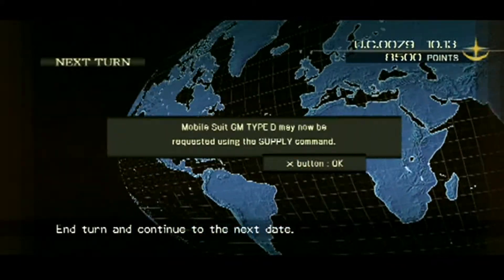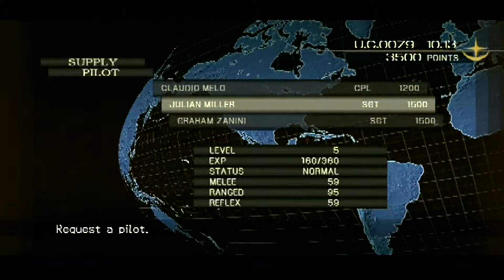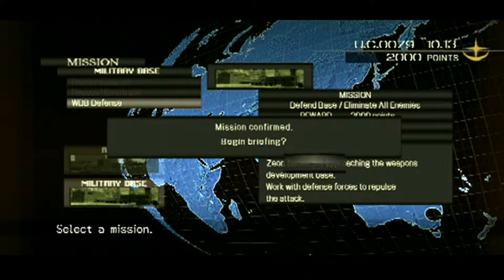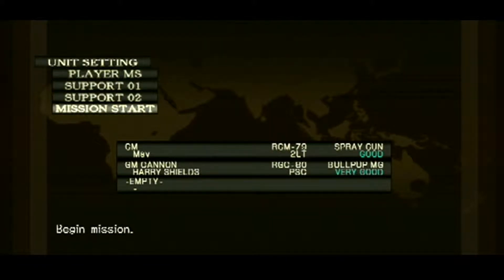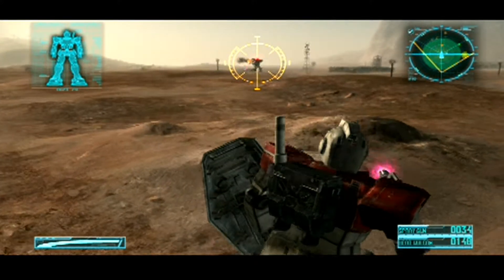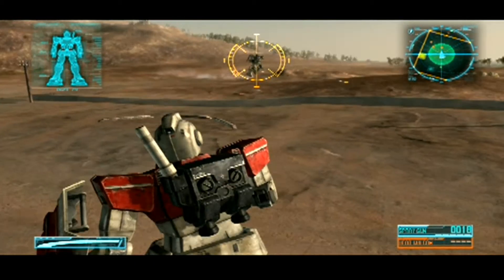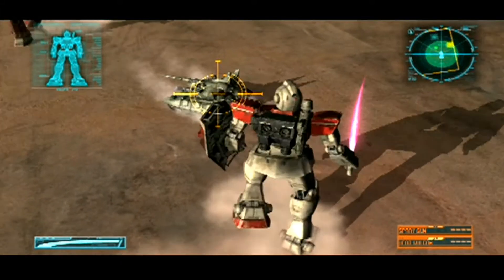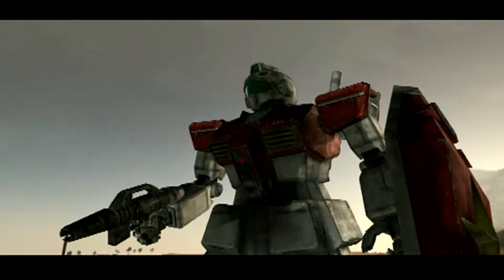Mobile Suit Gundam: Crossfire Ep 3 'Right in the COCKpit'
More Gundam Crossfire... I have a bad day :/